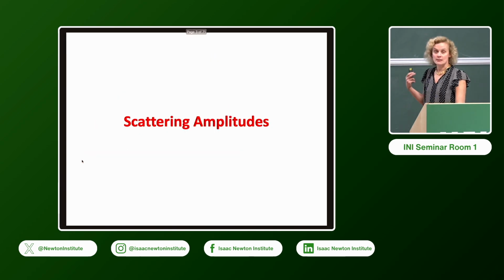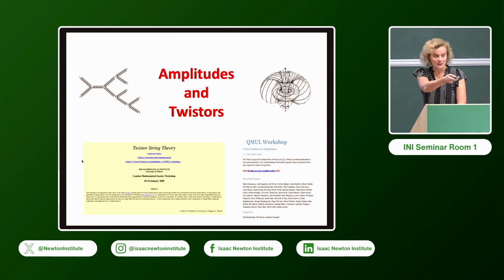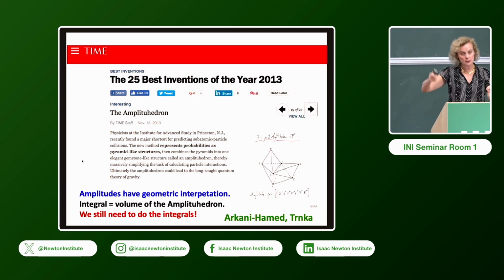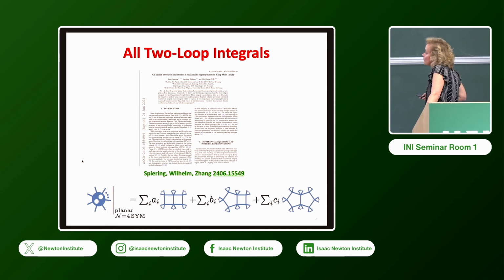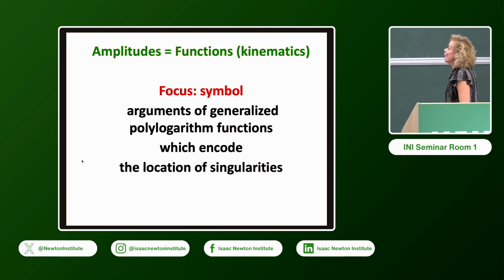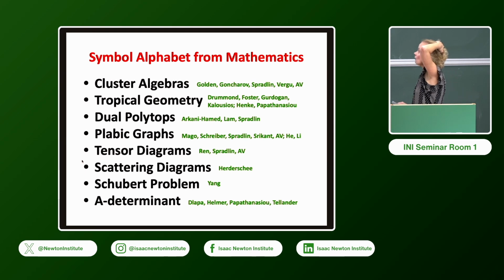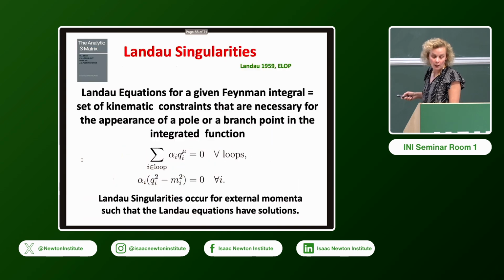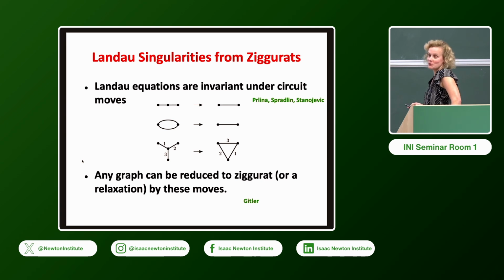Prof. Anastasia Volovich | Recent Developments in N=4 Yang-Mills Scattering Amplitudes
Title: Recent Developments in N=4 Yang-Mills Scattering Amplitudes
Speaker: Professor Anastasia Volovich (Brown University)
Date: 9th Sep 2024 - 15:30 to 16:30

Event: (TWTW01) Twistors in Geometry & Physics